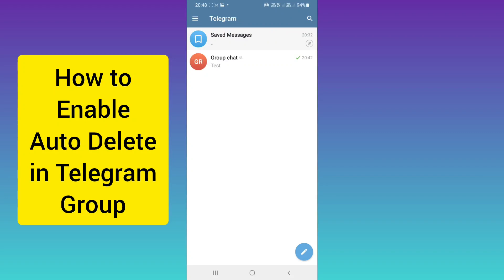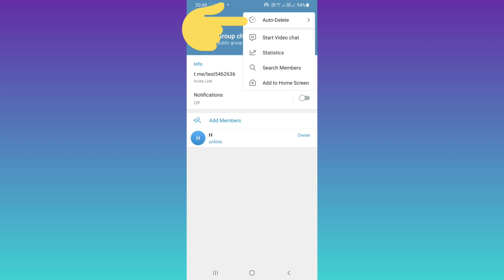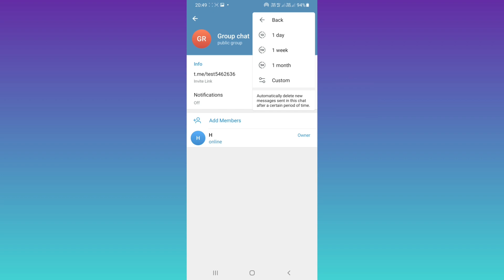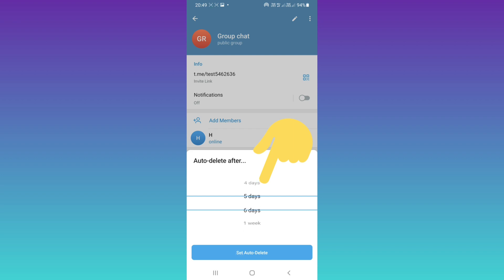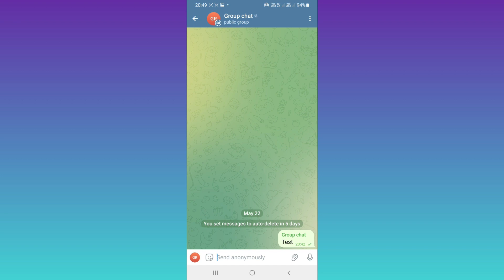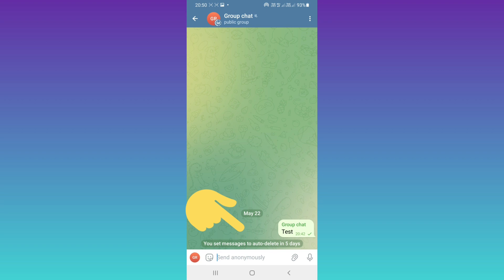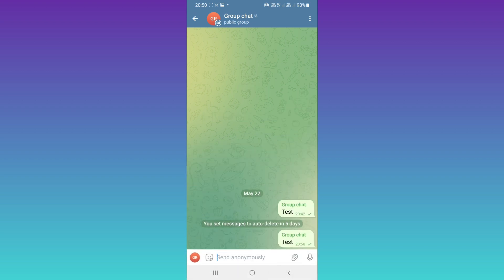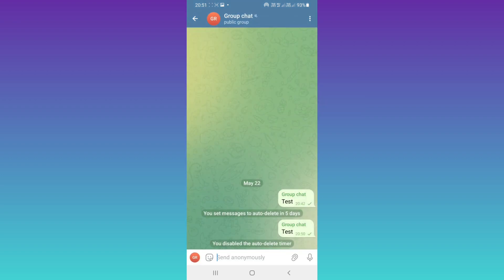How to Enable Auto Delete Timer in Telegram Group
in this video we learn How to Enable Auto Delete Timer in Telegram Group. with Auto Delete Timer you can Automatically delete new messages sent in
Group after a certain period of time you set.

Disable Auto Delete in Telegram Group 01:21